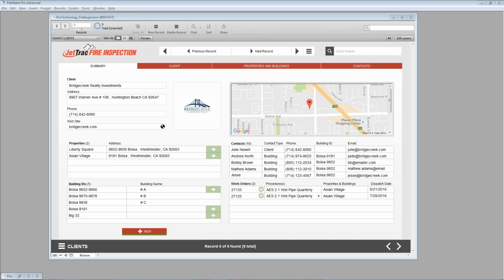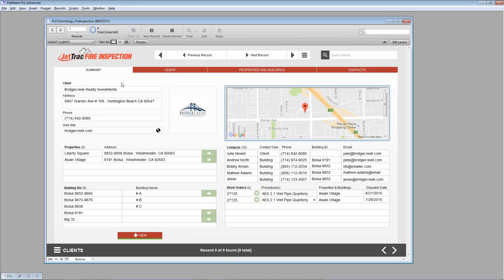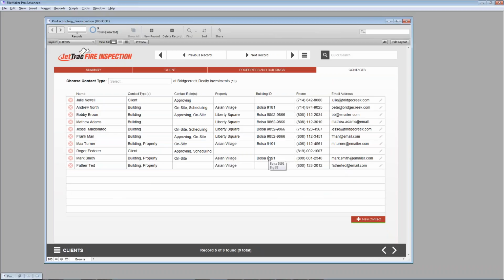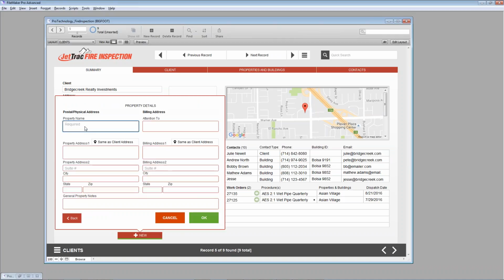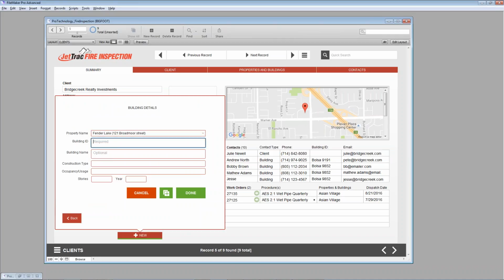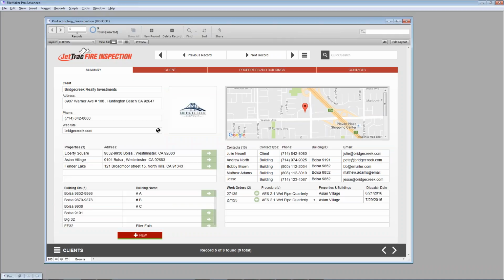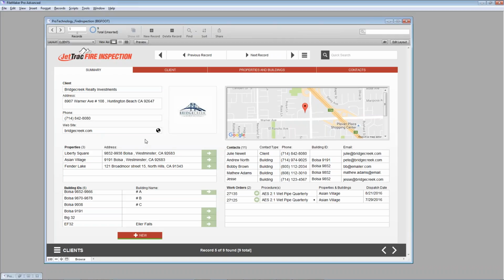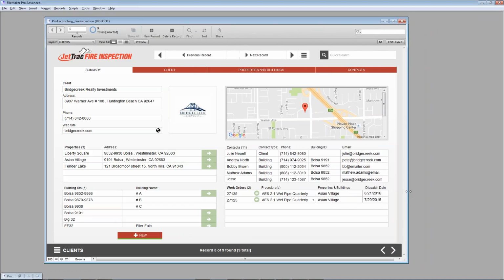JetTrac Fire Inspection - Data Entry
Draft recording